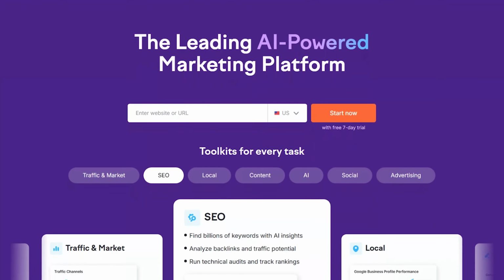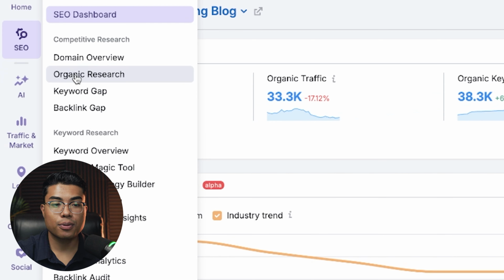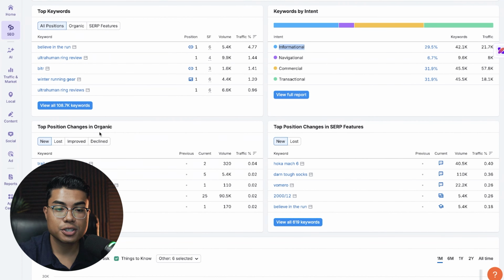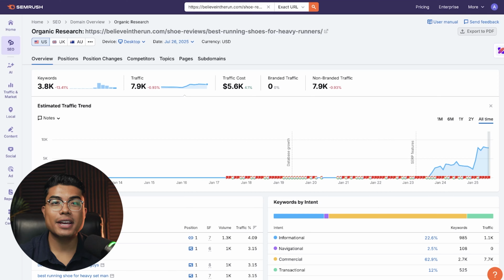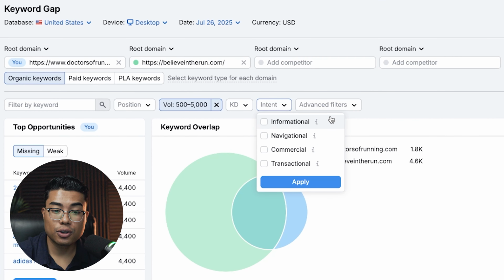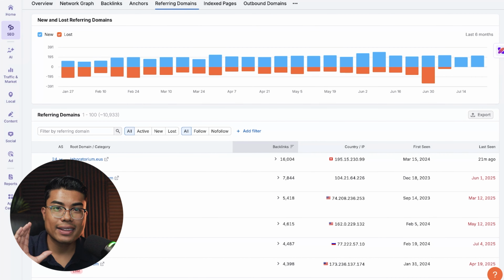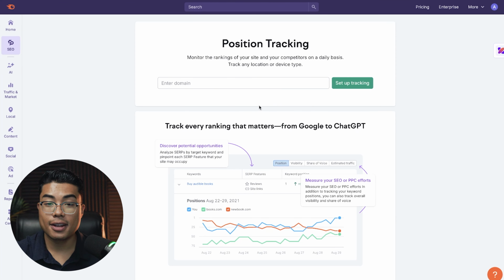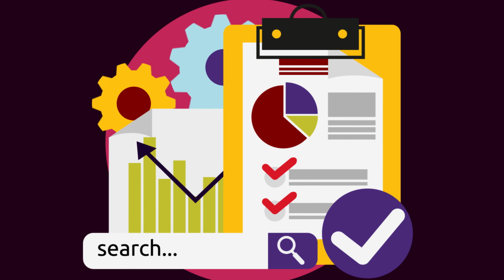How to Benchmark Your Website with Semrush: SEO Competitor Analysis Tutorial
In this video, I’ll go over how to use Semrush to benchmark your website against top industry players and find real SEO opportunities. I’ll show you how to discover your true SEO competitors, break down their keyword rankings, and study the content that drives their traffic. You’ll learn how to use Semrush tools like Organic Research, Keyword Gap, and Traffic Analytics to compare your site with theirs. If your website has been stuck on page two or beyond, this tutorial will help you figure out exactly why and what to do next.

Our favorite website builders & tools:
🖥️ Hostinger (Host and build 100 different websites for under $3 per month):

Be sure to watch this video all the way as I cover how to set up a Semrush project, find missing keywords, and analyze backlink profiles. I’ll walk you through how to track search rankings, find top-performing competitor pages, and build a weekly SEO dashboard. You’ll learn how to reverse-engineer successful content, discover new keyword ideas, and build a smarter content plan. These tips are perfect for bloggers, marketers, and business owners trying to grow faster with better SEO.

Semrush makes it easy to benchmark your site, study SEO competitors, and uncover keyword gaps. You can see what your rivals are ranking for, how they get traffic, and which backlinks boost their authority. This video explains how to turn that data into a plan to beat them in search results. If you want to improve your rankings and drive more traffic, this benchmarking strategy gives you the tools to do it.

– Alex

Timeline:
0:00 - Introduction
0:51 - What Does Semrush Do?
1:28 - Set Up Your Semrush Project
2:27 - Find Out Who You’re Actually Competing With
4:57 - Break Down Their Traffic Sources and Top Pages
6:45 - Analyze the Keywords That Are Driving Their Traffic
7:25 - Use Keyword Gap to Find the Opportunities You’re Missing
9:01 - Reverse-Engineer Their Backlink Strategy
11:05 - Break Down Their Content Strategy
12:12 - Track Rankings Over Time with Position Tracking
13:10 - Build a Repeatable Benchmarking Dashboard
14:20 - Turn Insights into Action
14:50 - Recap
15:18 - Conclusion